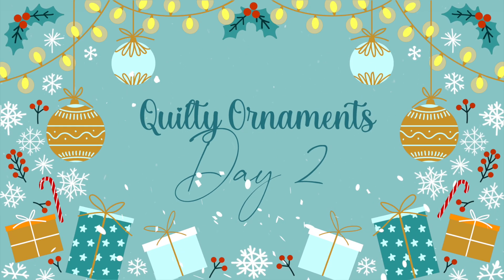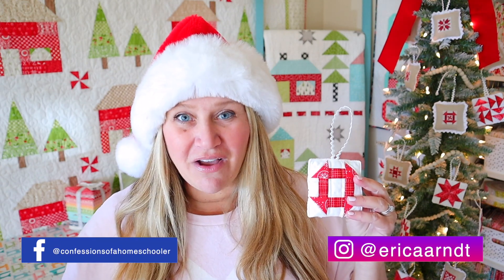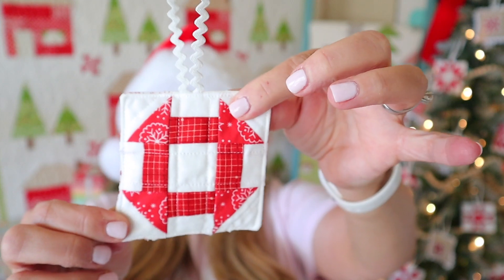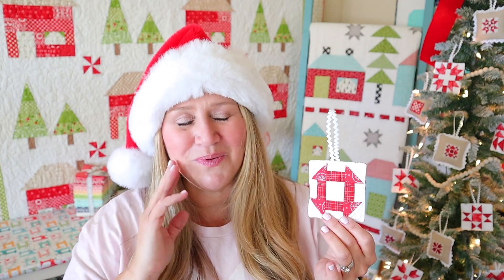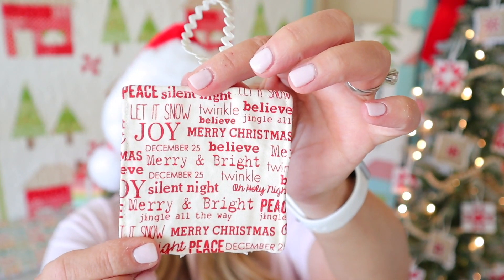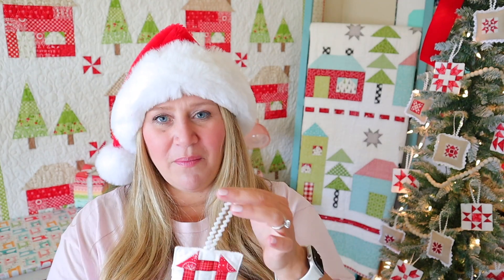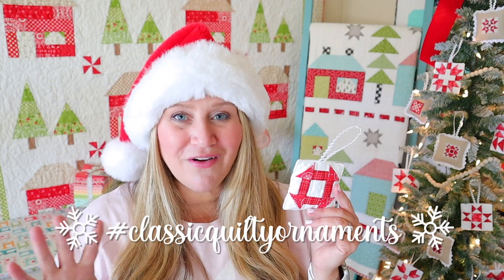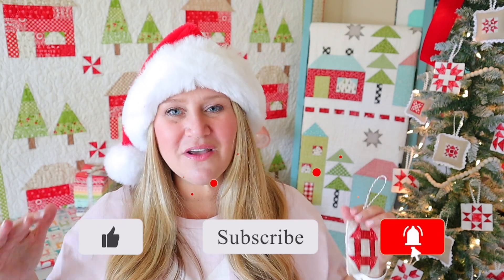🎄Classic Quilty Ornament #2 (Quilted Christmas Ornament SAL!)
Join us for the 2022 CLASSIC QUILTY STITCHY Ornament Sew-a-Long! We'll be sewing one ornament every other day and finishing in time to decorate for the holidays!

* Pre-lit Pencil Tree

* DMC FLOSS DMC 3865 Winter White - 3 Skeins
DMC 347 Salmon Very Dark - 2 Skeins
DMC 816 Garnet - 1 Skein
DMC 839 Beige Brown Dark - 1 Skein
* Pillow Stuffing

QUILTY SUPPLIES:
* 2 red FQs, 1 White Background FQ, 1 Backing FQ
* Aurifil #2021 Thread Cone
* 1/4" Diagonal Seam Tape